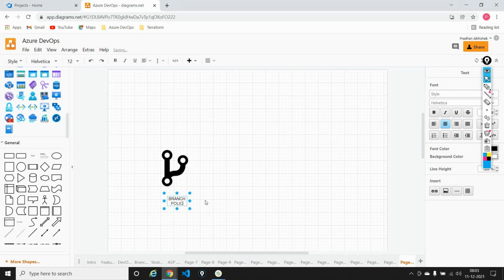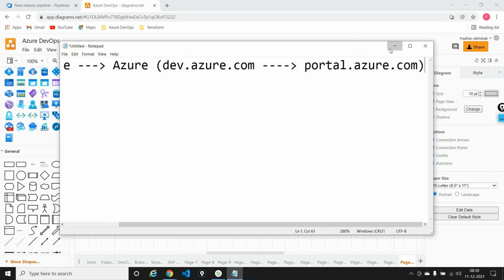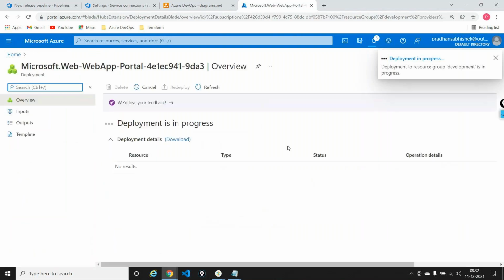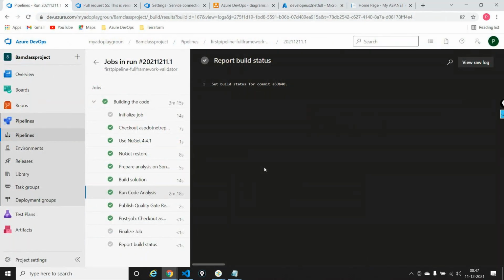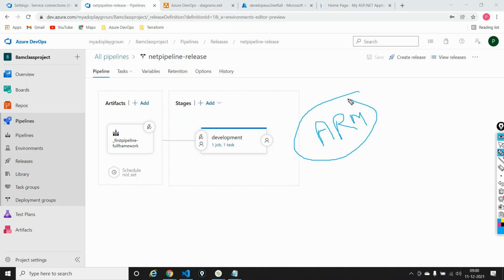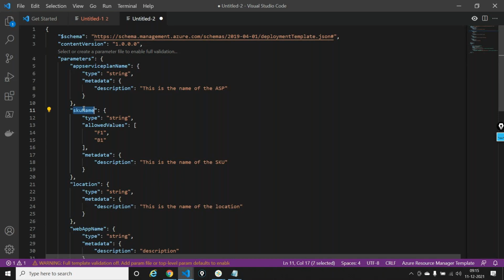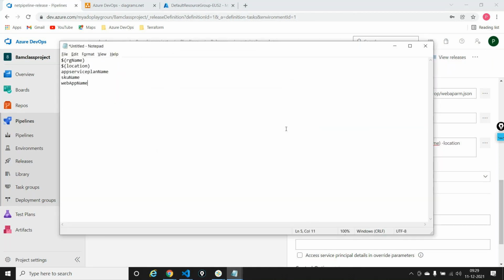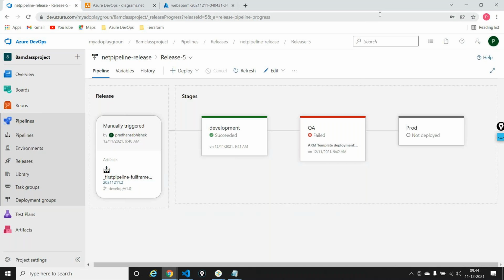DevOps 8 || Azure DevOPs release Pipelines(CD) || Sonar Cloud || ARM Template